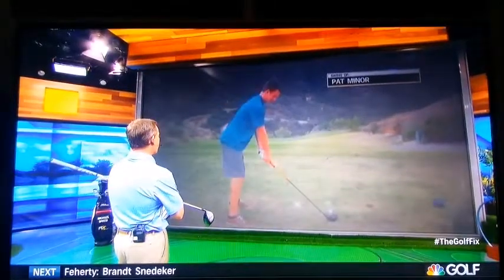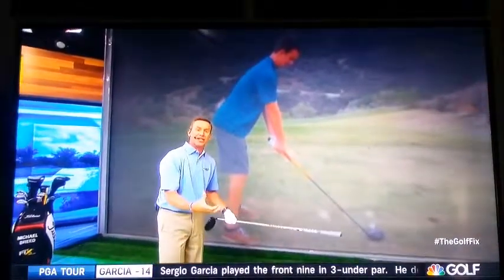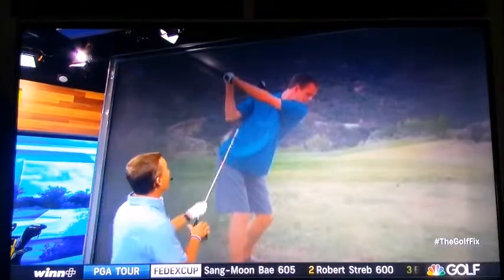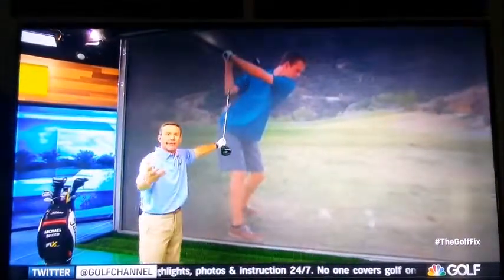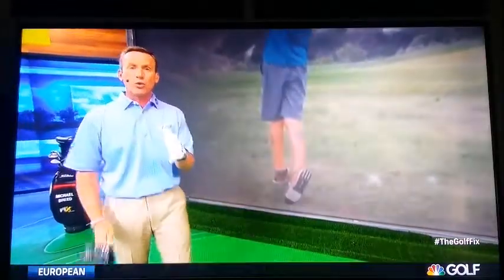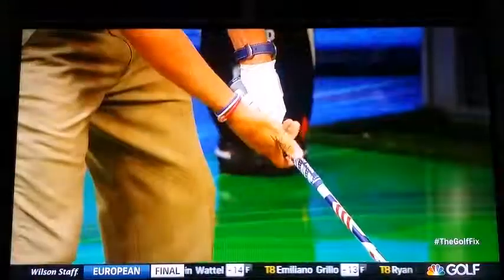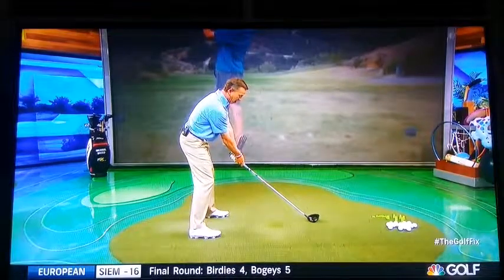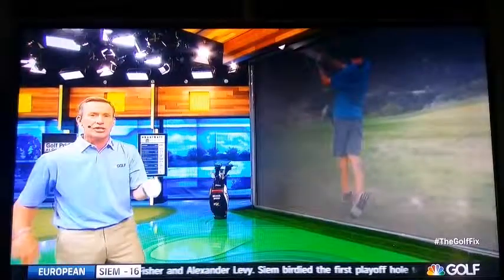Pat Fertal on Golf Fix 11-3-14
Pat Fertal on Golf Fix November 3, 2014